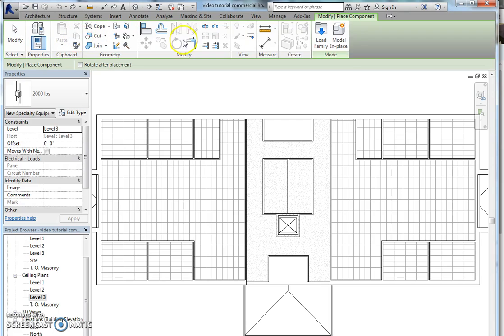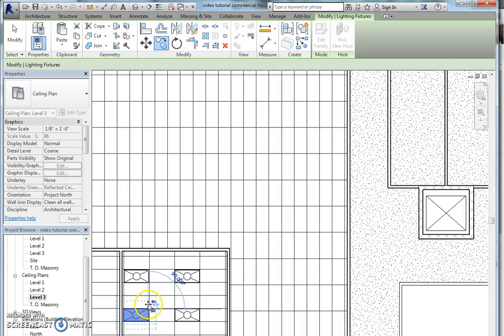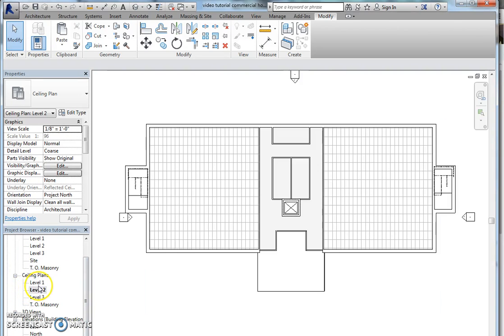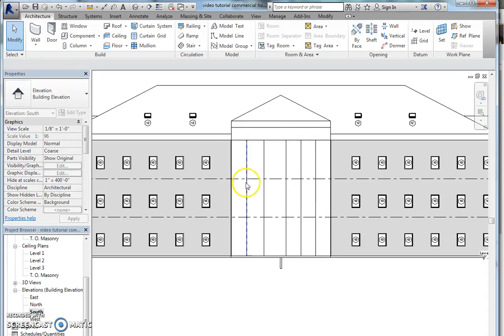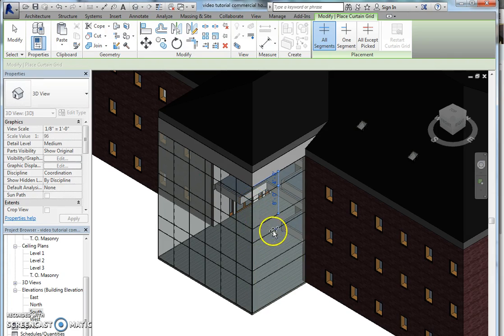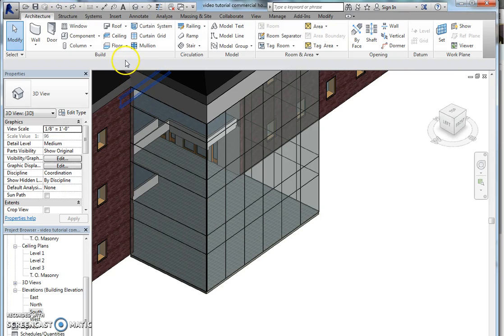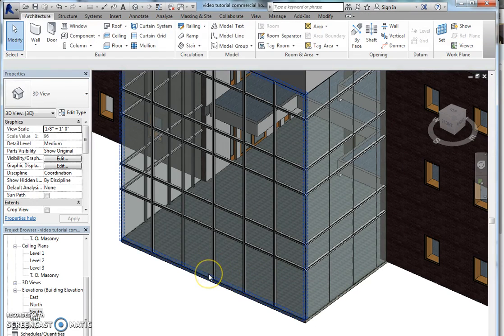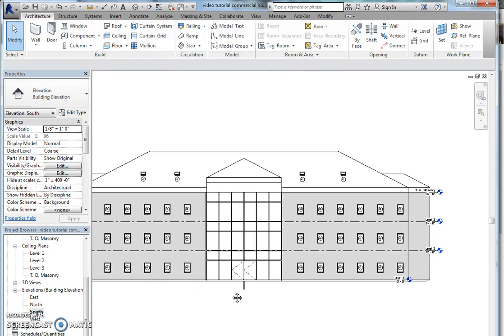commerical video 8 lights and curtian wall